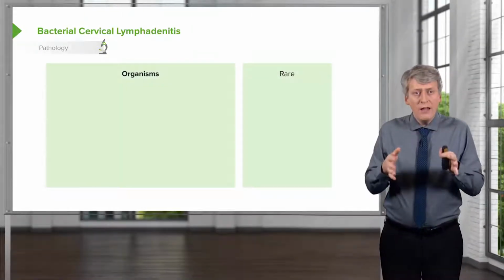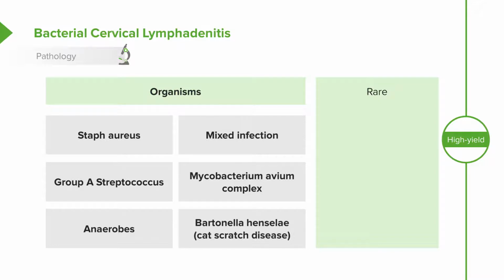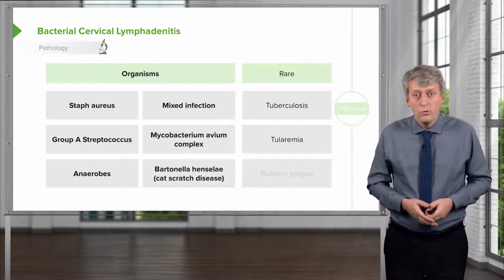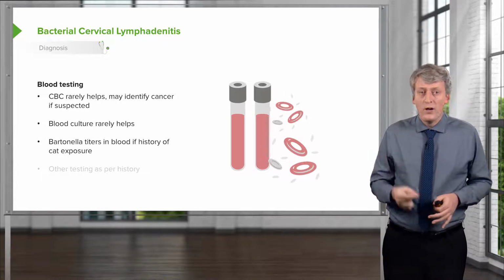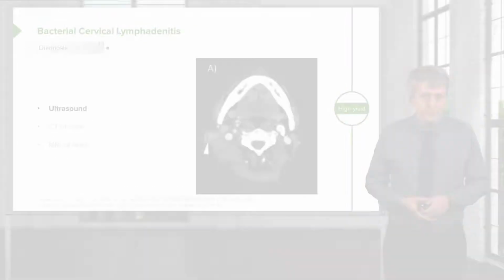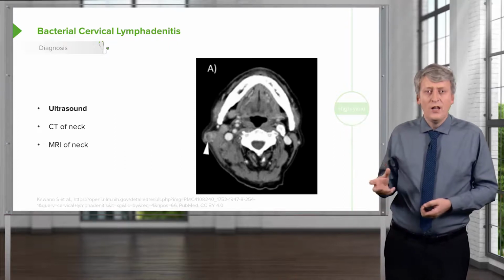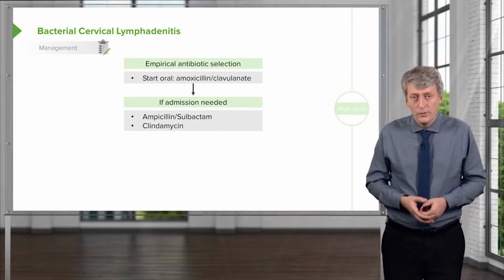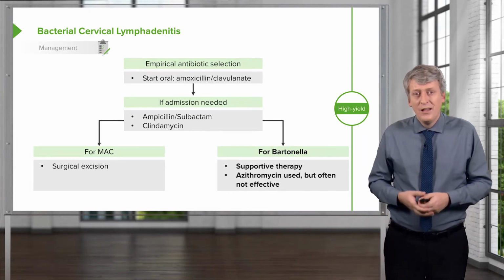18 Bacterial Cervical Lymphadenitis Management & Diagnosis